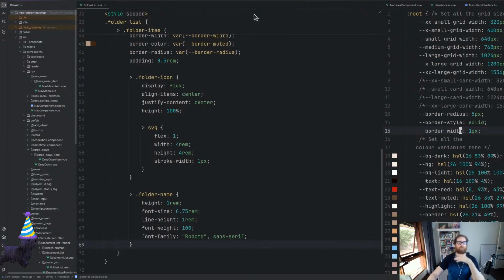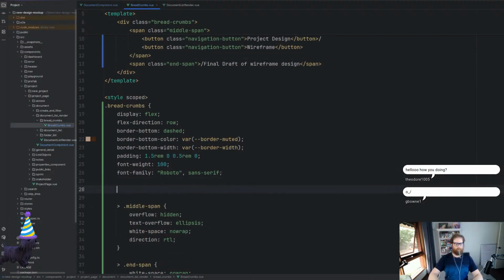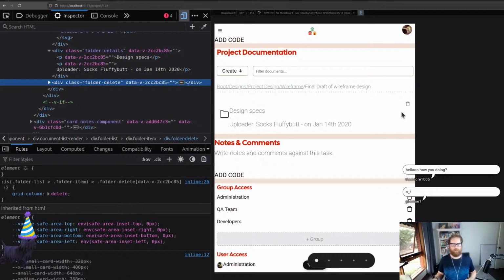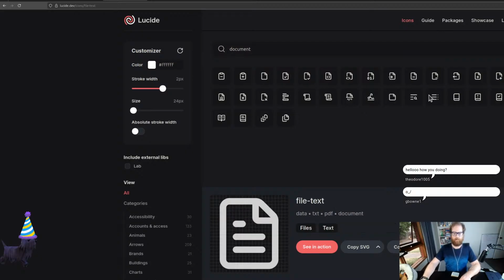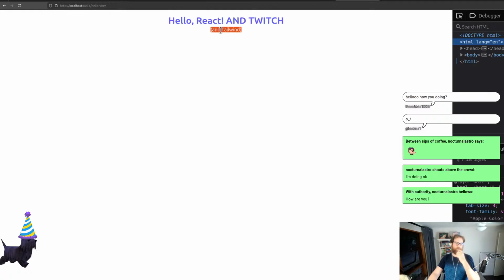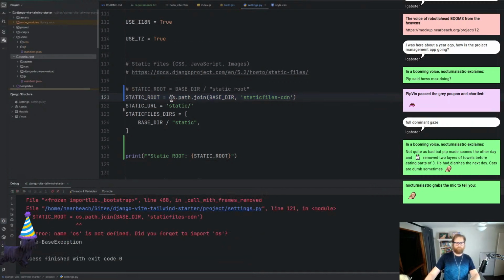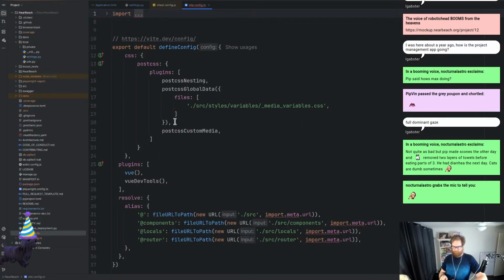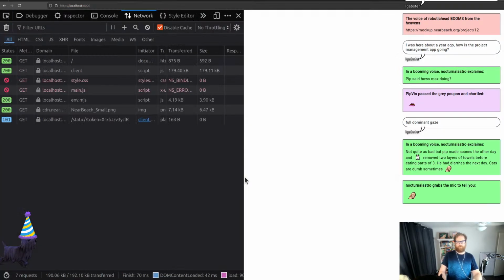Episode 498 - Web Development - Building an open source project management system